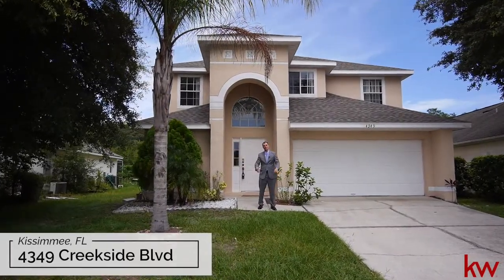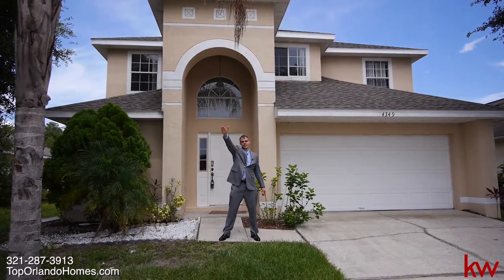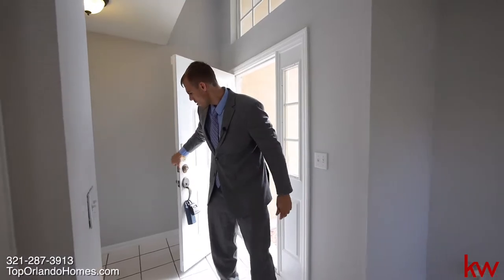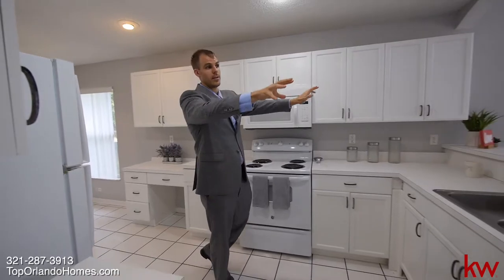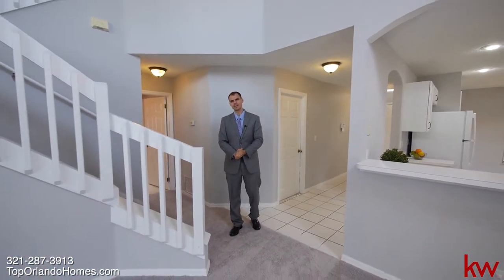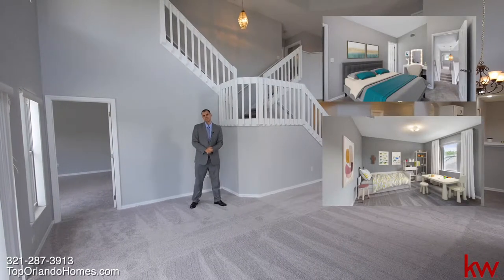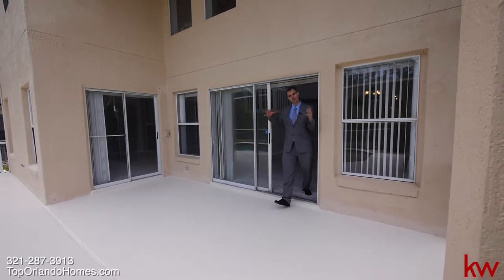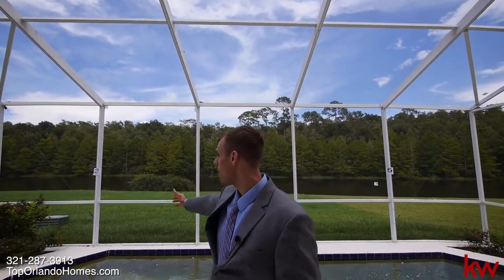4349 Creekside Blvd, Kissimmee, FL 34746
🎈 Just Listed in Kissimmee!
🕑 OPEN HOUSE - Sun, July 19th, 11:00 am – 1:00 pm
👉 Beautiful and spacious POOL HOME with POND and CONSERVATION VIEW in a FANTASTIC LOCATION just minutes away from Disney, Medieval Times, and other attractions! Once inside, the BREAKFAST NOOK is immediately to the left and flows into the KITCHEN, which features a BUILT-IN DESK, PLENTY OF COUNTER SPACE, and a BREAKFAST BAR that overlooks the massive DINING/ LIVING ROOM COMBO. This space has a TWO-STORY VAULTED CEILING and TONS OF WINDOWS, making it feel enormous as well as bright and airy. There is access to the screened pool from here, which is the perfect place to kick back and relax, entertain, grill out, and bask in the Florida sun! The MASTER BEDROOM with WALK-IN CLOSETS and ENSUITE BATHROOM is on the first floor and also has pool access. The MASTER BATHROOM has DUAL SINKS, JACUZZI TUB, and SHOWER STALL. Access to the second floor is provided by a SPLIT STAIRCASE, which is a focal point in the living room area. 2 car garage. BRAND NEW CARPET, FRESHLY PAINTED INTERIOR, RE-FINISHED CABINETS, and more! Great location - close to 192 - W Irlo Bronson Memorial Highway, Shingle Creek Regional Parks, Pioneer Village at Shingle Creek, Kissimmee Gateway Airport, Walmart Supercenter, shopping plazas, restaurants, entertainment, and so much more! Don't pass up this great opportunity - come see this home for yourself today!